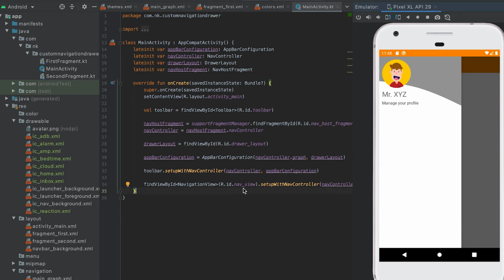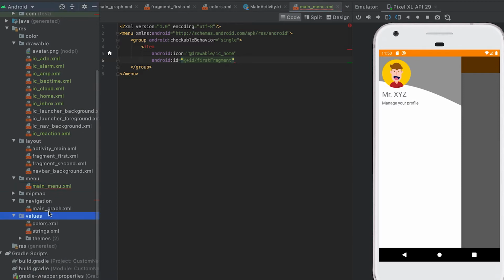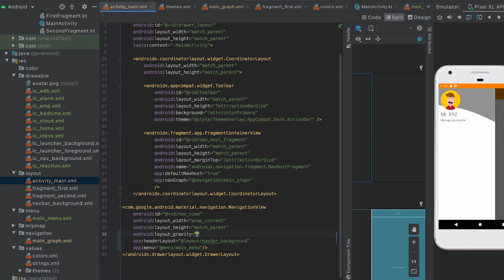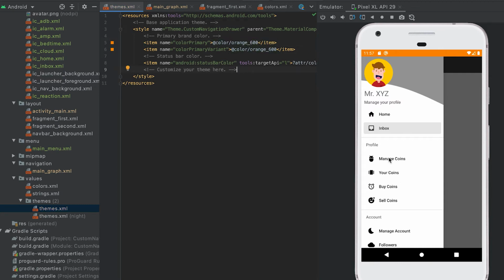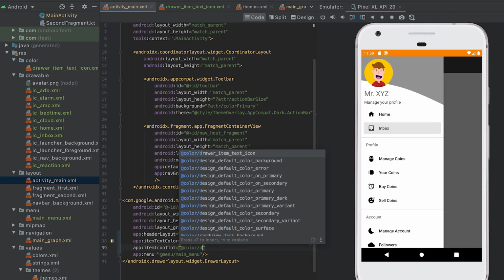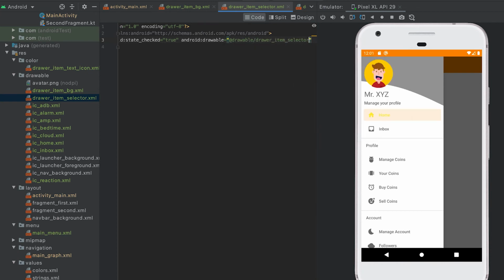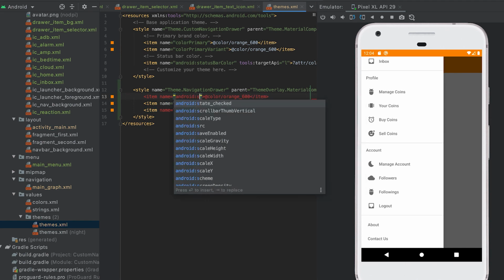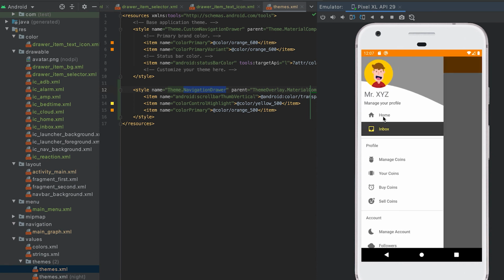Part: 2 Learn to build a custom Navigation Drawer with Navigation components in Kotlin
In this video, I will show you how to create a custom navigation drawer in Kotlin with Navigation Components. This is the part-2 video of this series. Here, I am showing how to create the menu of the navigation drawer and how to customize different properties.

please checkout this tag: part-2